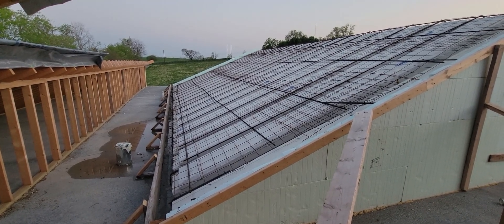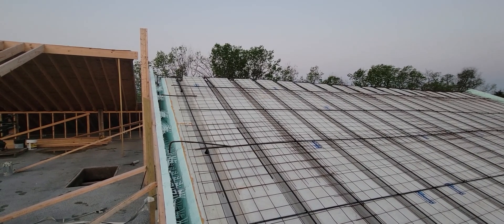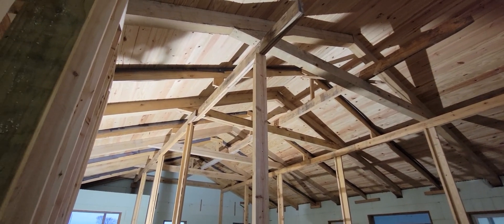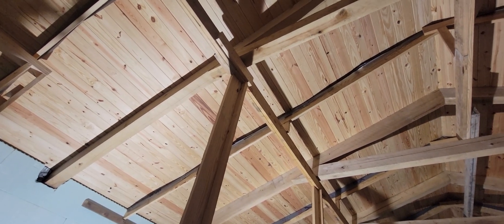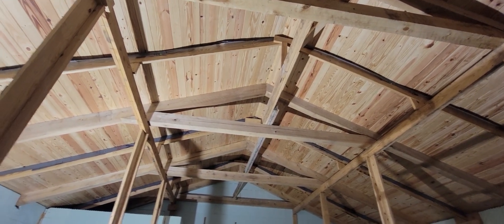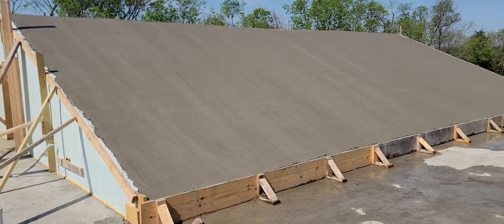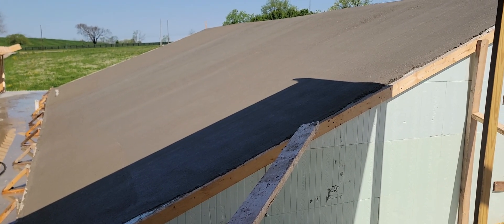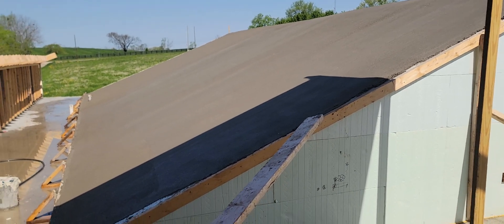Living Room - Litedeck sloped ceiling pour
We finally completed our last structural concrete pour.   This was the gables and ceiling of the living room.  We can finally move on to the roof and get the structure dry in.

Pour details:
42.5 yards of concrete. 4" slump, 4000 psi small gravel
8" Litedeck (6" SRS with 2" topcap)
4" top pour, however ended up averaging 5"
5/12 pitch with embedded beam in top ridge
5/8 rebar in beam pockets bottom and top run
1/2 rebar grid and metal mesh.

Supports:
Primary support is 6x8 Poplar beams with A collar 7'6" on center
2x8 temporary support between beams to prevent sag
2x8 running dual beam under primary support with vertical posts
2x6 T Posts for vertical posts